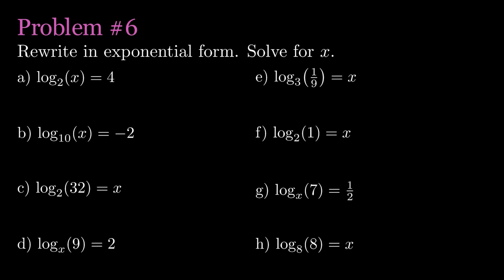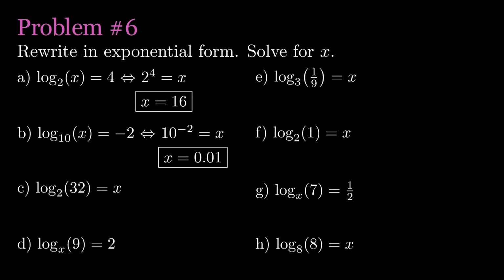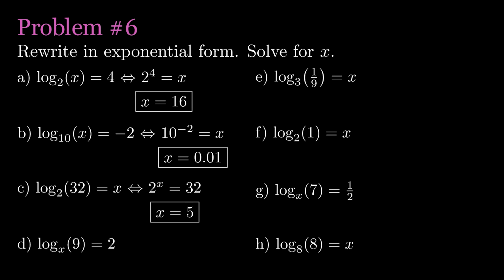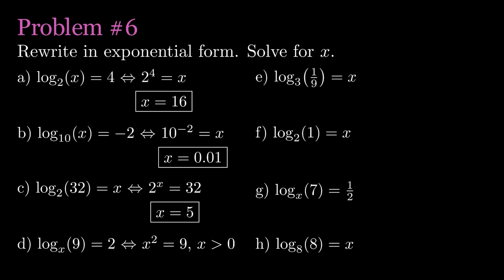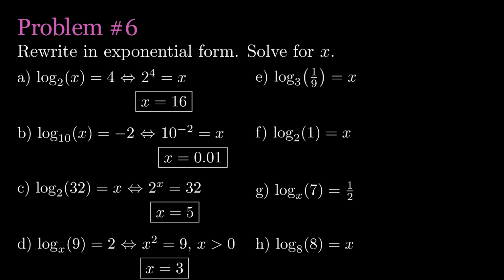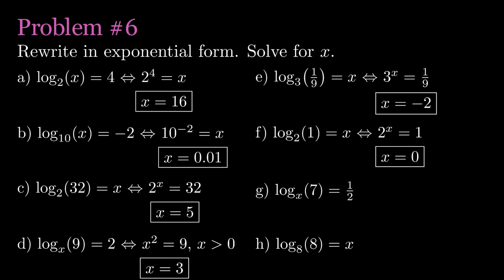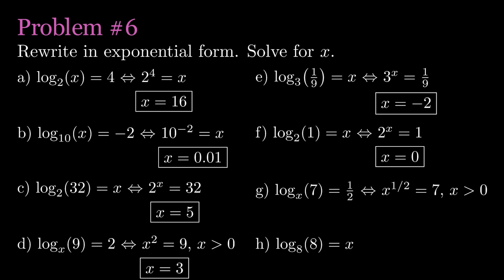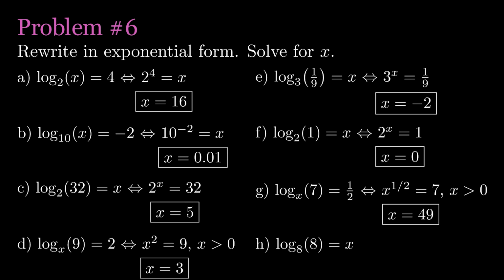Section 7.4 - Logarithmic Functions - Part 6/11